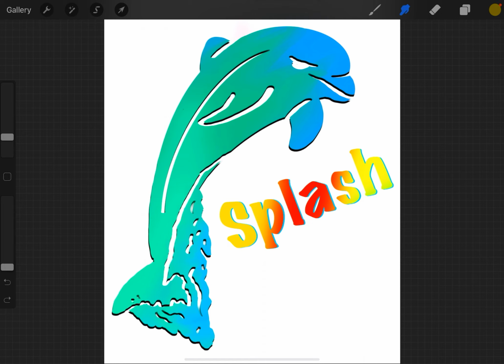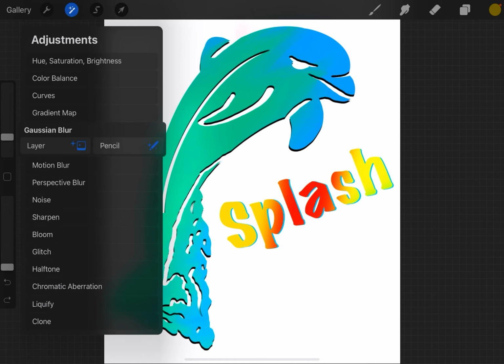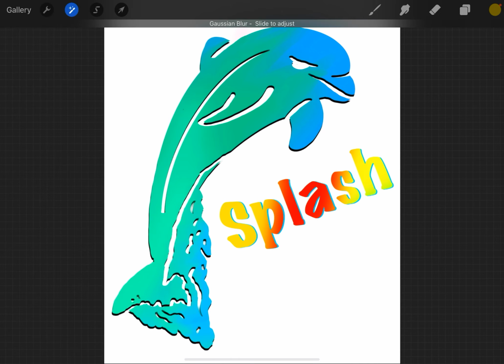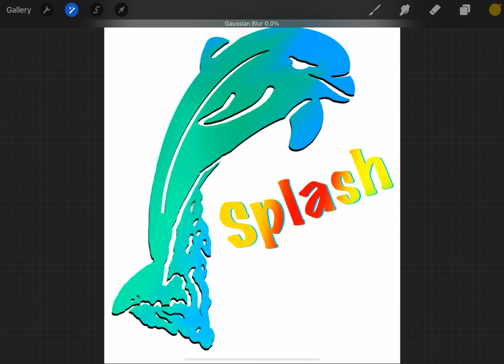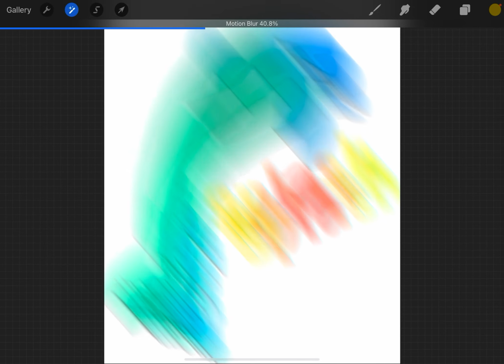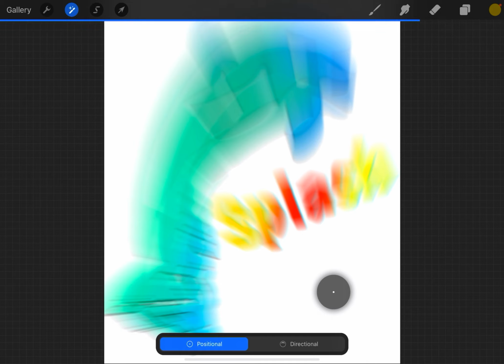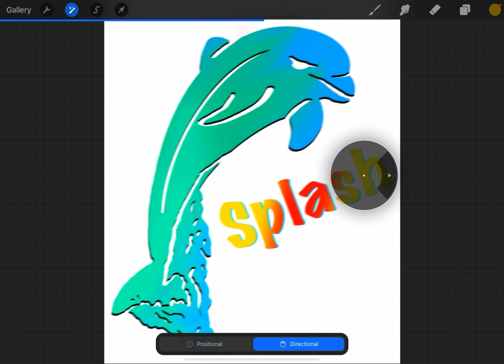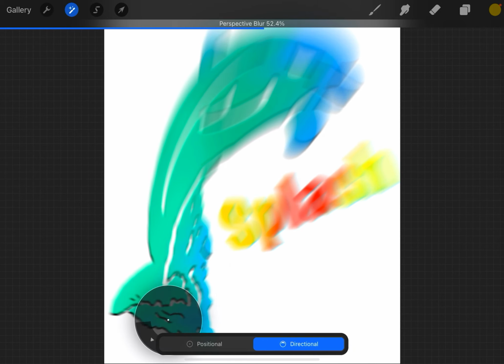The three blur tools in Procreate explained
Want to blur part of an image in Procreate? This video explains the Gaussian Blur, Motion Blur, and Perspective Blur tools.